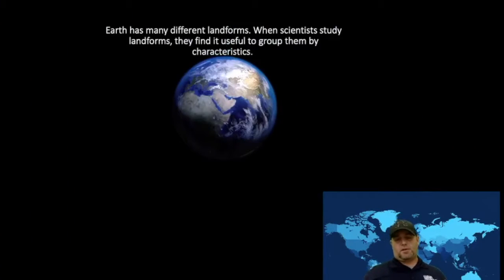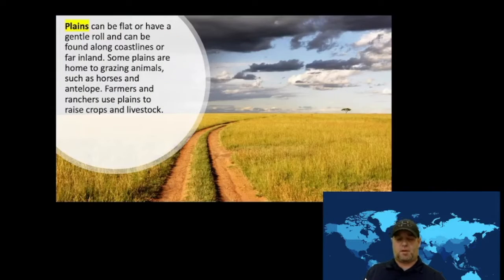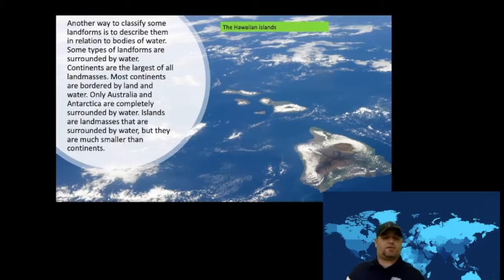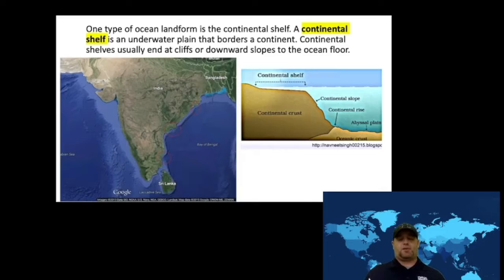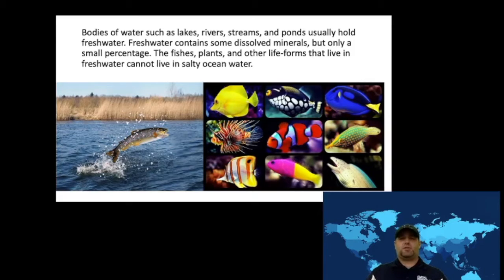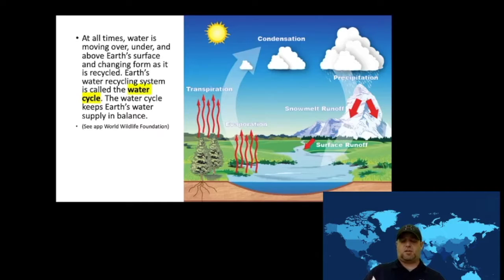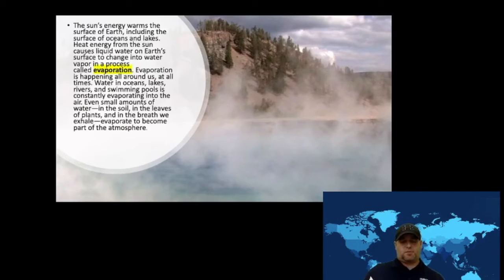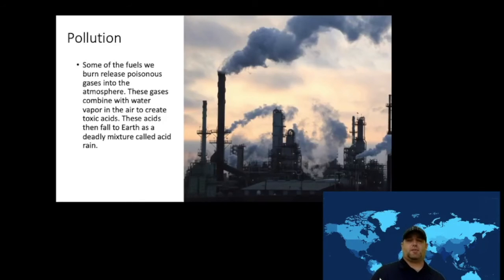SS6 Unit 1 Lesson 3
Geography Lesson 3